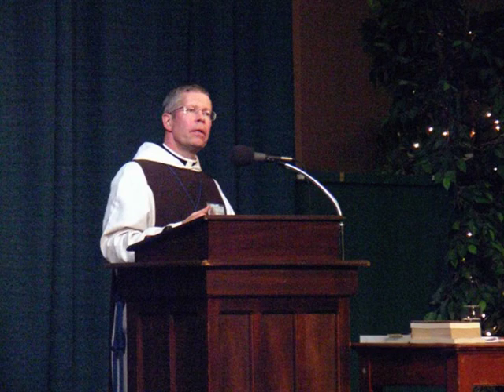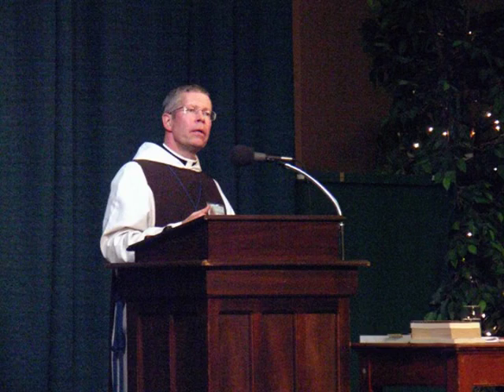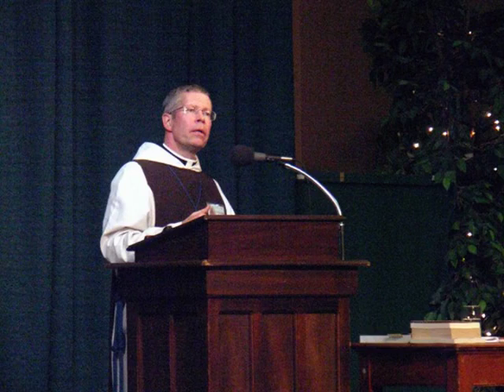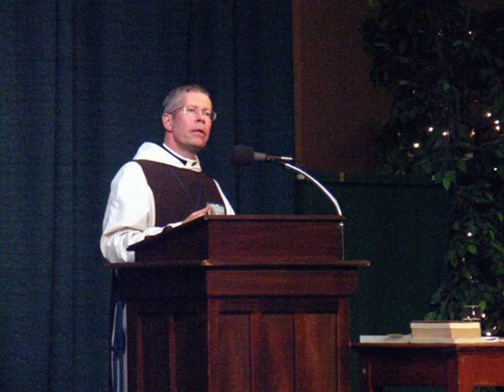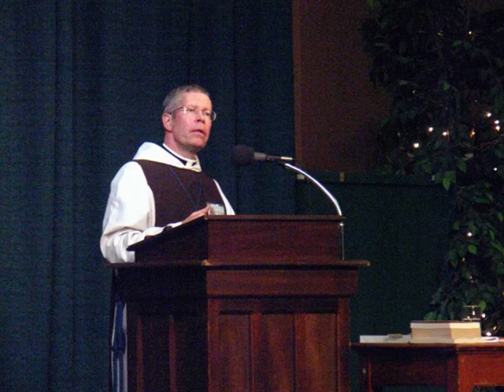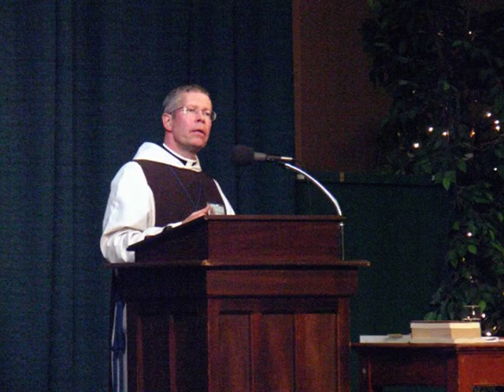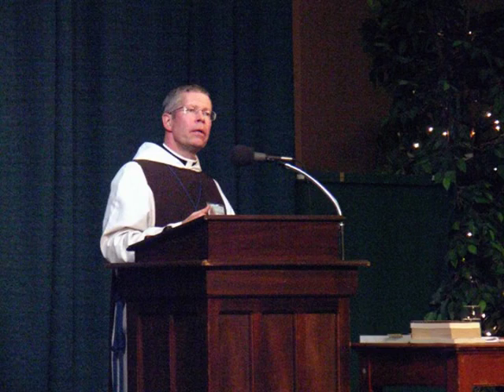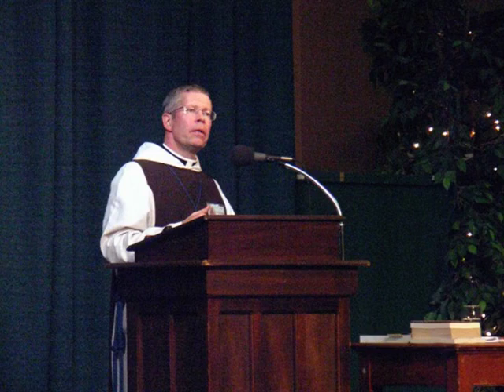Knowledge of Self 2015 Fatima Conference Fr Benedict Hughes